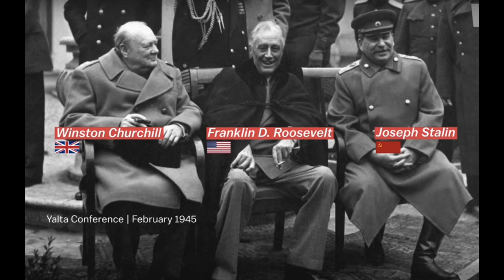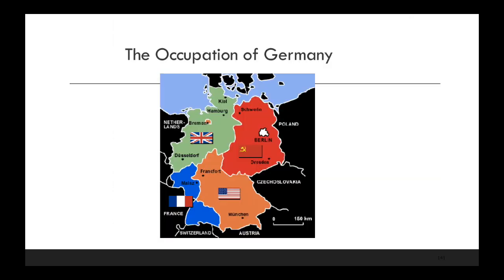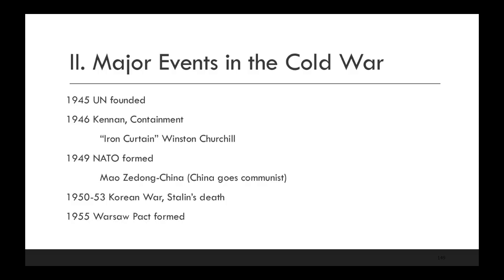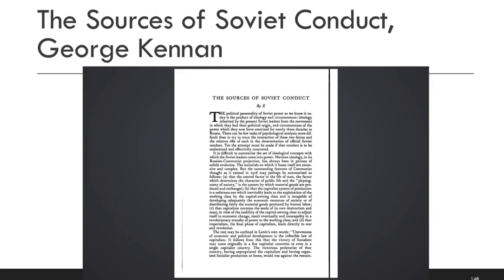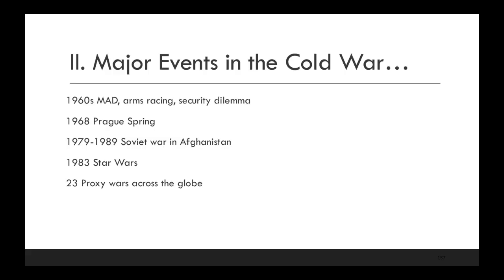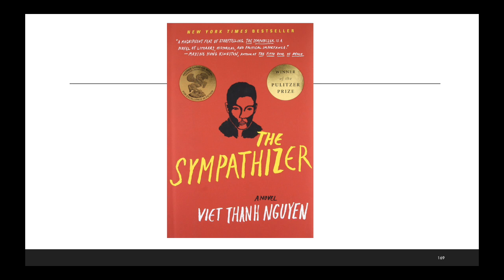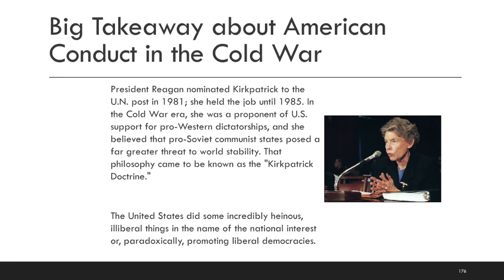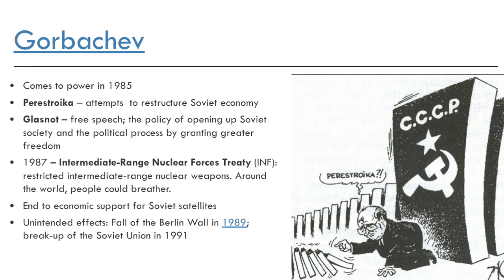Unit 7 & 8 Review Pt 3: The Cold War And Decolonization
PLEASE CHECKOUT THESE LINKS!!! THEY'RE SUPER COOL AND WILL HELP YOU!!!

Opinion: "How Mao Moled Communism to Create a New China," New York Times

- Cold War Interventions in Third World

Under the Shadow: feminist Iranian film is one of the best horrors of the year, The Conversation

 Where We're Going (Unit 9)